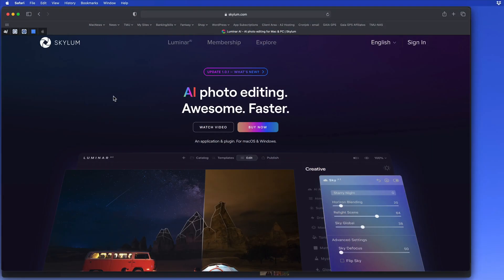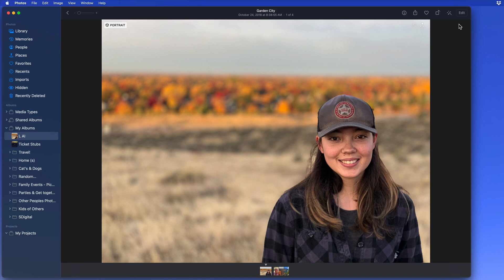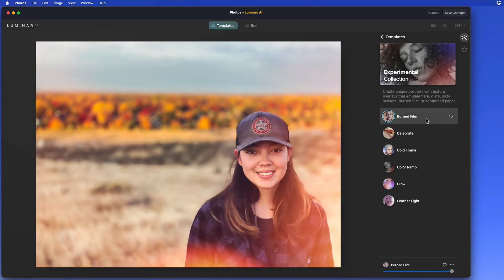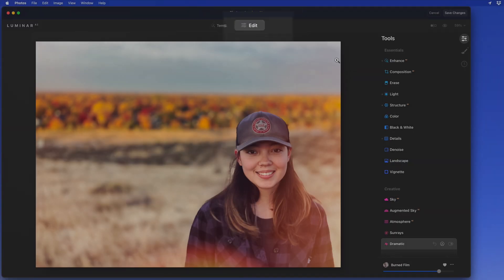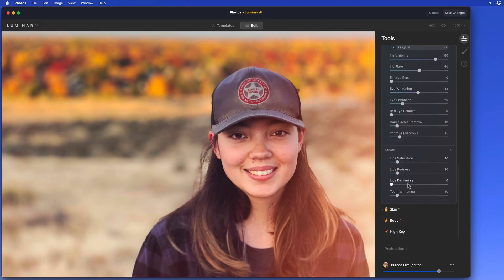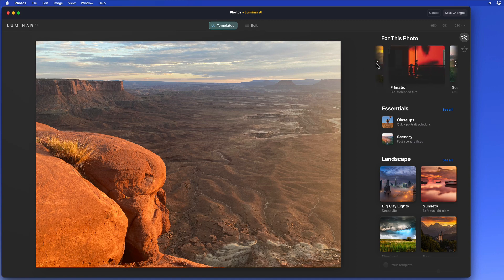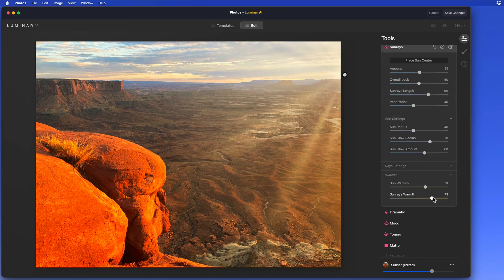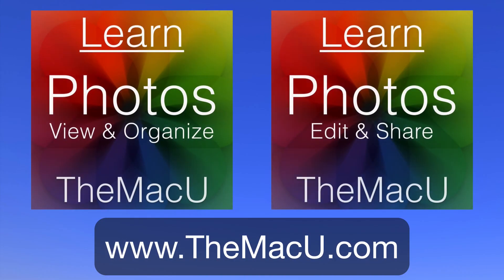Luminar AI Photo Editing & Enhancement Overview Tutorial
In this quick lesson from TheMacU.com see how to quickly edit and enhance images using Luminar AI as a Photos for Mac extension.
Luminar AI does a great job providing quick and easy improvements to just about any photo, especially portraits and landscapes!